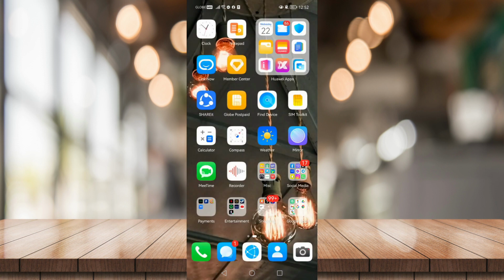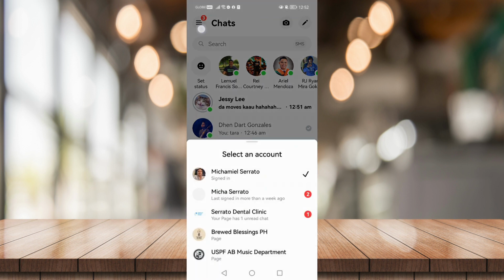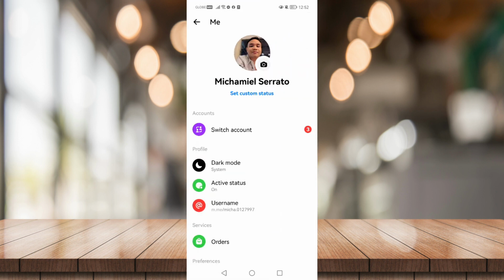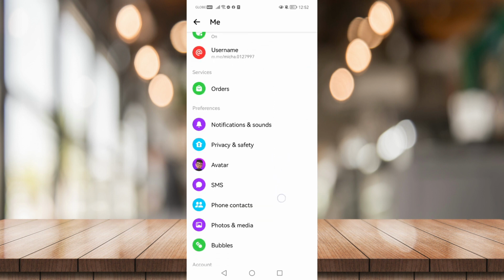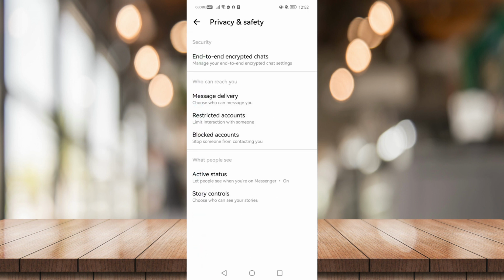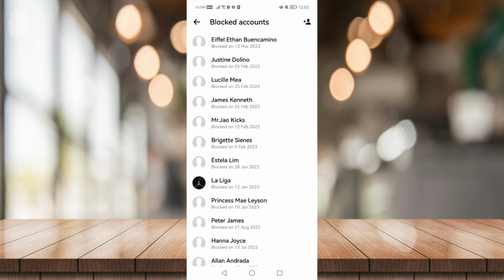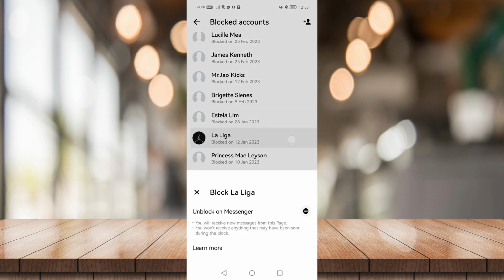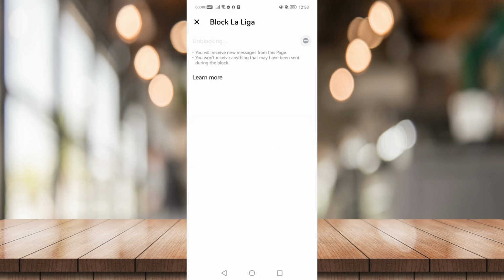How To Unblock Profiles On Facebook (Easy Tutorial)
How To Unblock Profiles On Facebook

In this video I'll show you how to unlock profiles on Facebook. The method is very simple and clearly described in the video. Follow all of the steps and by end of this video you will be trained in unblocking profiles on Facebook.